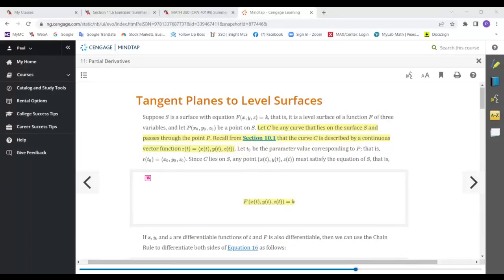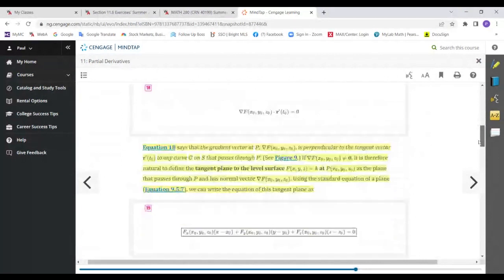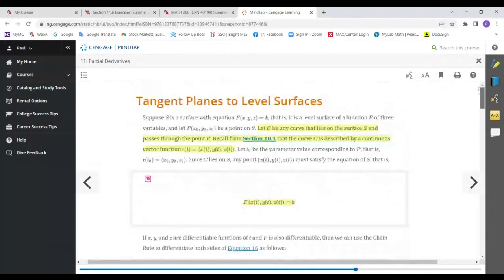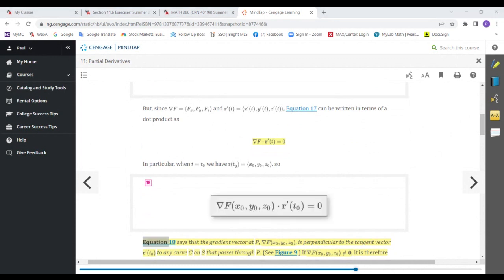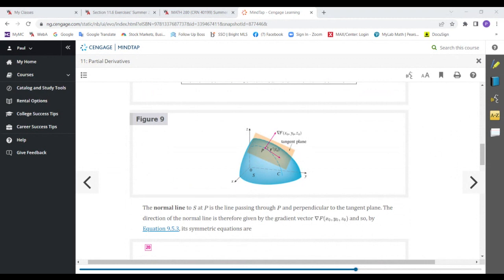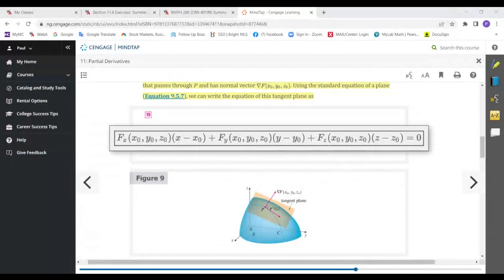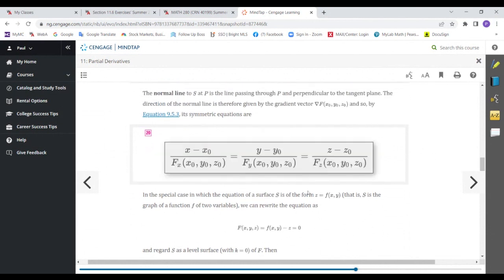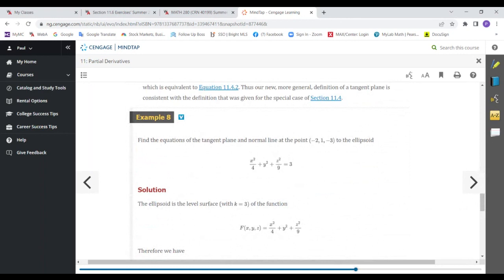MATH 280 CRN 40199 Section 11 6 Examples'' Summer 2022